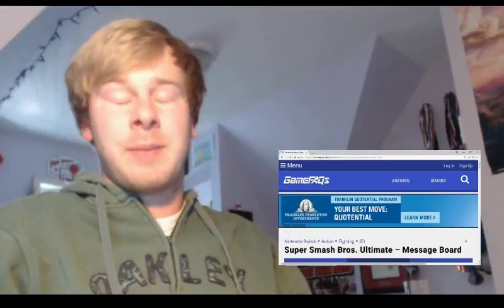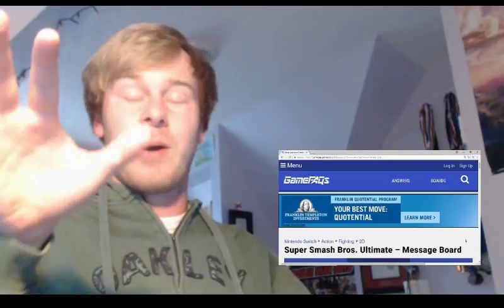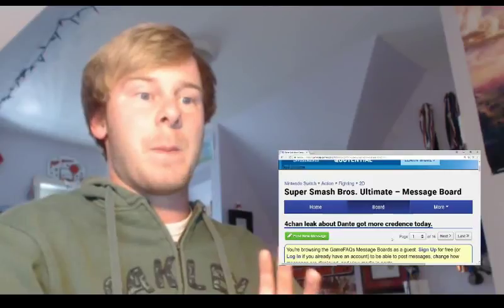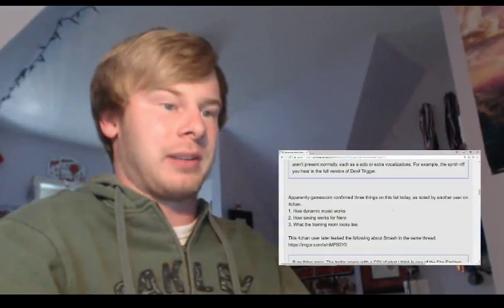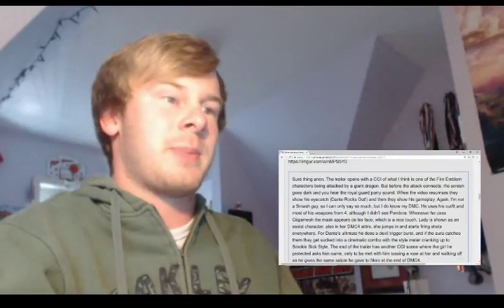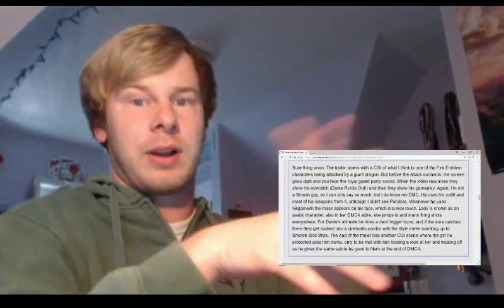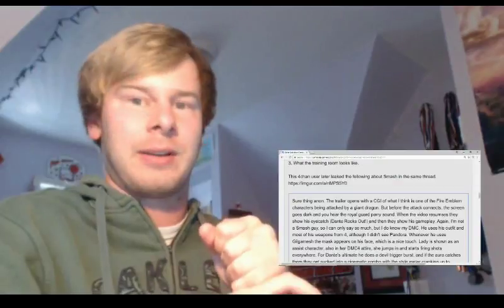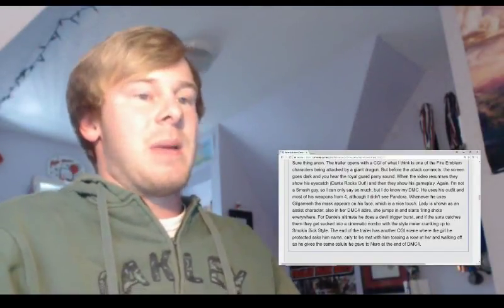A NEW Super Smash Bros. Ultimate Character may have just been LEAKED